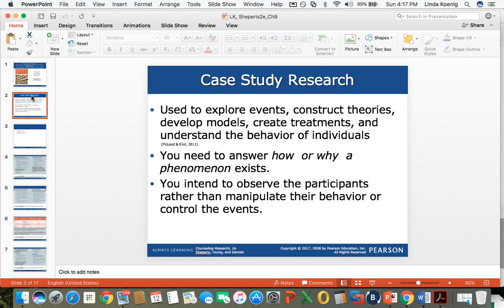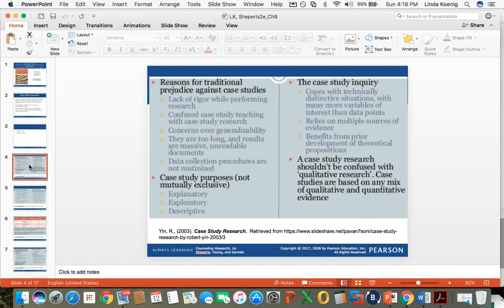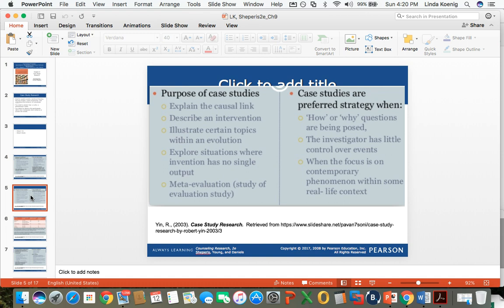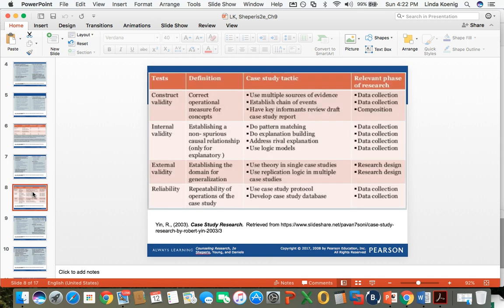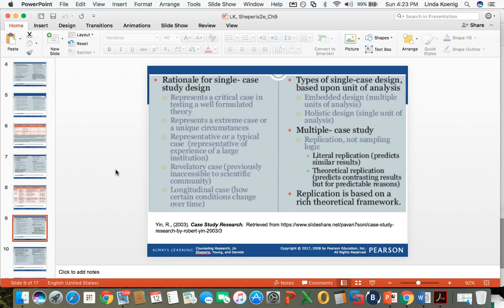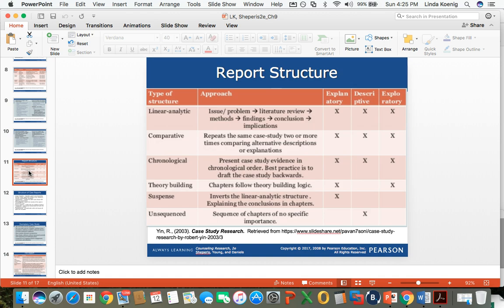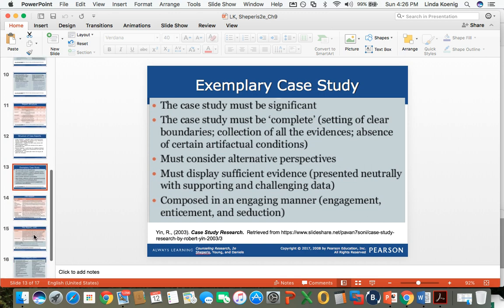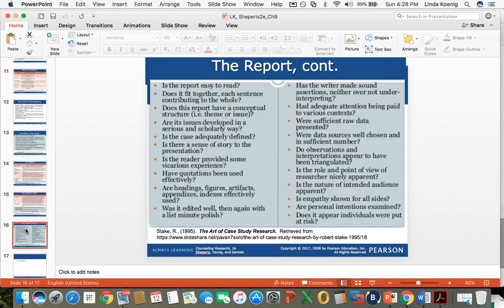Counseling Research, chapter 9